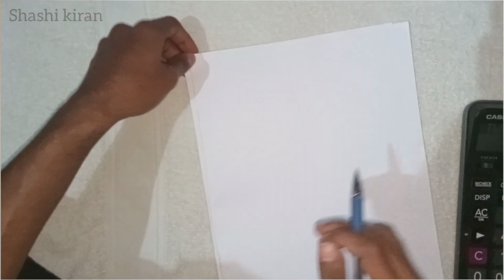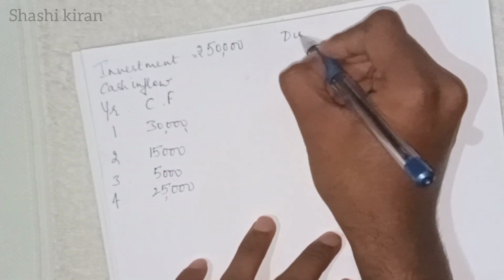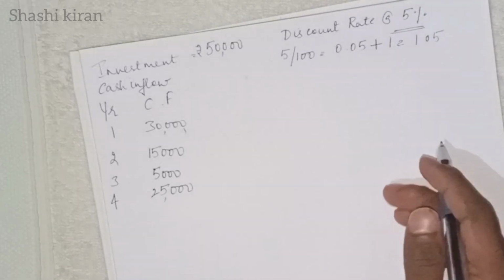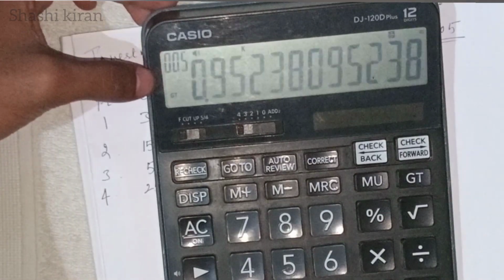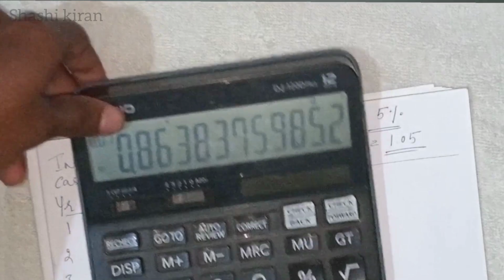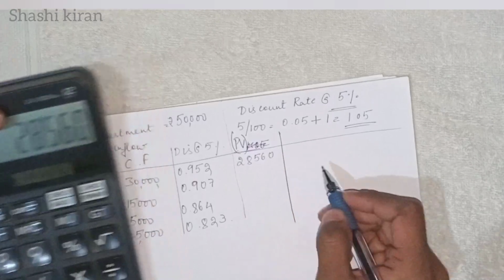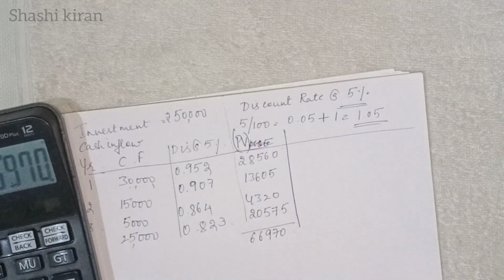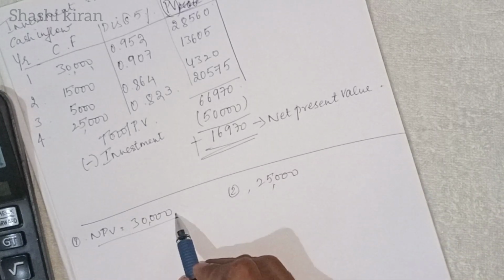Do this before investing your money to get good return |part2 | English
do this before investing your money
what is net present value ?   how it is calculated.
 Net present value (NPV) is a financial metric that seeks to capture the total value of an investment opportunity. It is calculated by discounting all future cash flows associated with an investment to their present value, using a discount rate that reflects the investor's required rate of return.

NPV is the difference between the present value of the future cash inflows and the present value of the future cash outflows associated with an investment. An investment is considered to be worthwhile if its NPV is positive, meaning that the present value of the future cash inflows is greater than the present value of the future cash outflows. Conversely, an investment is considered to be not worthwhile if its NPV is negative.